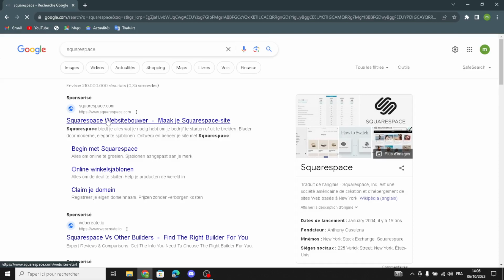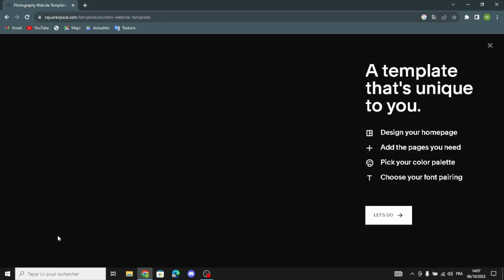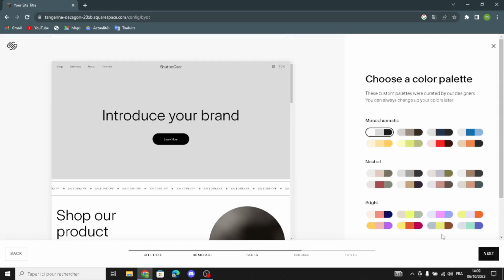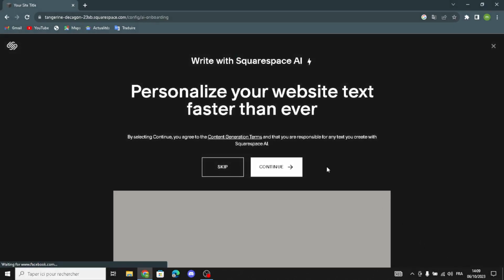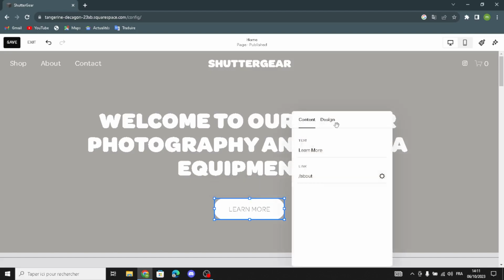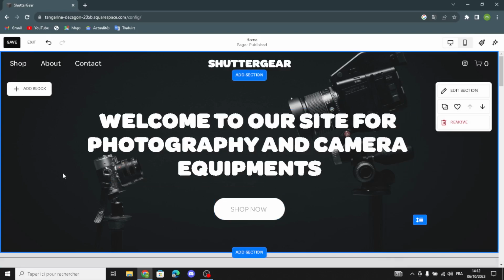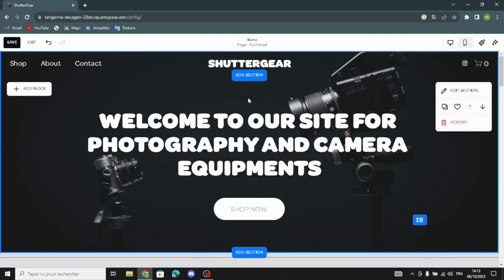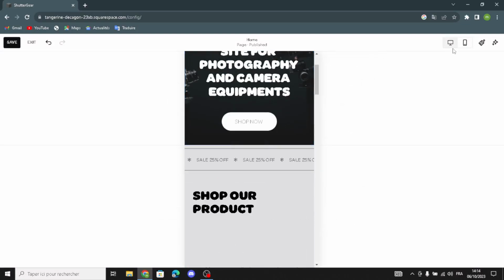How to Build a Professional Camera and Photography Equipment Ecommerce Website on Squarespace PART 1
in this video we discuss :

Uncover the detailed steps to create a compelling e-commerce platform tailored for camera and photography equipment using Squarespace. Explore effective strategies to showcase a wide range of gear, offer expert advice, and cater to both amateur photographers and professionals, establishing your website as a trusted destination for all things related to photography.